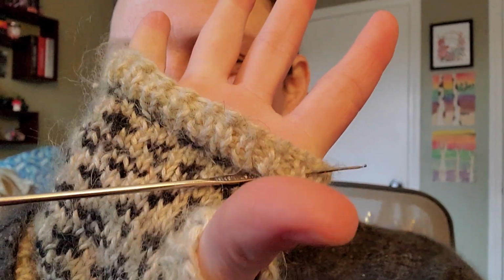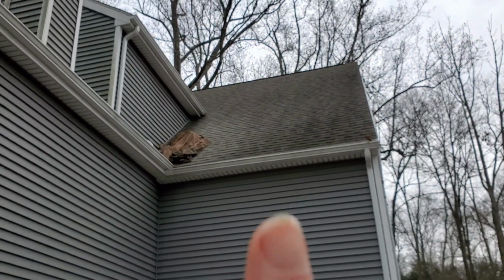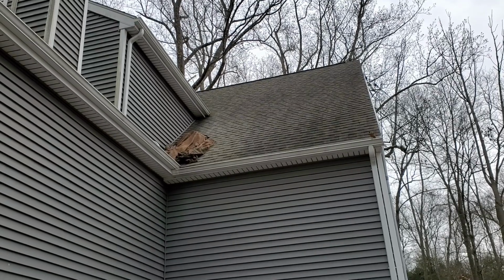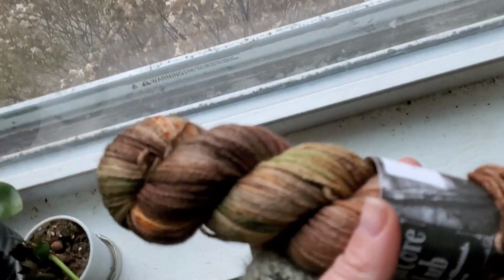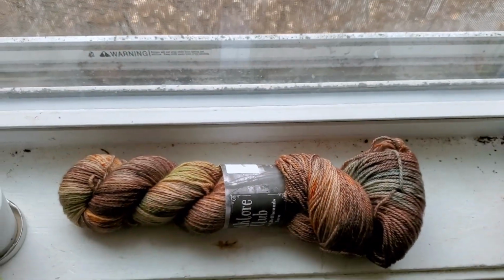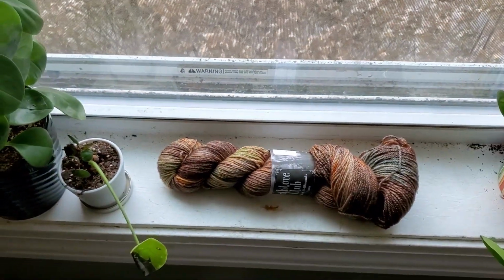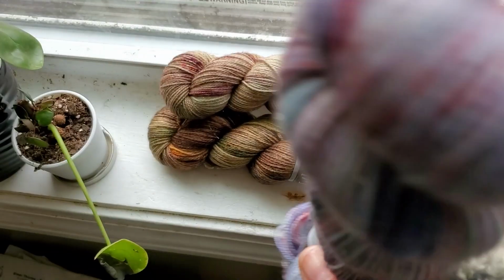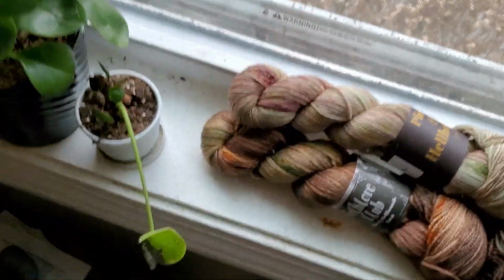Purls and Pyrs Vlogmas 2023 Day 15